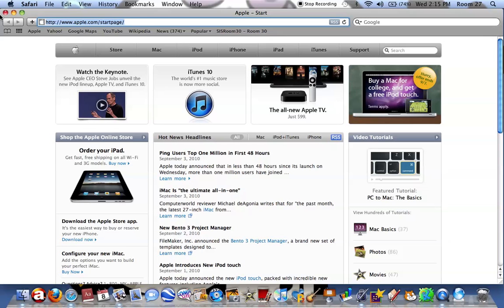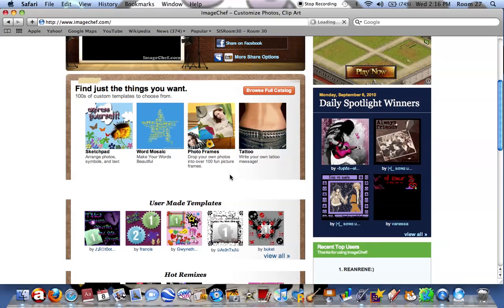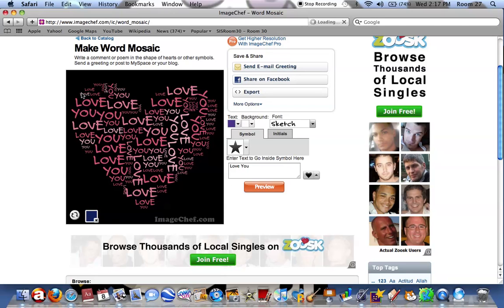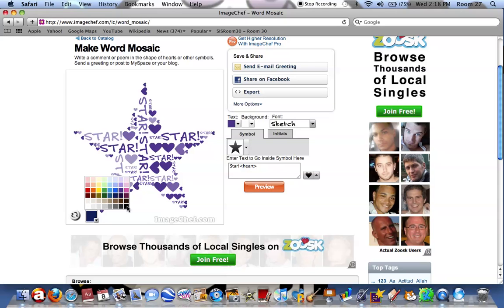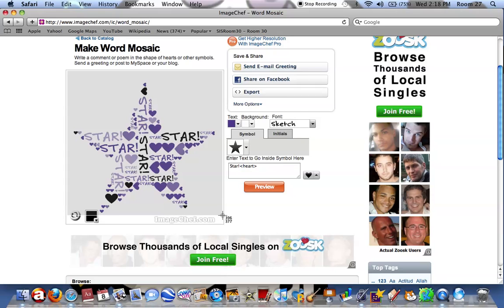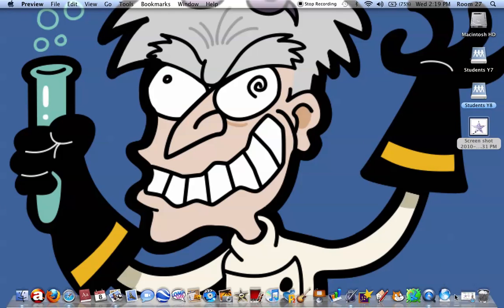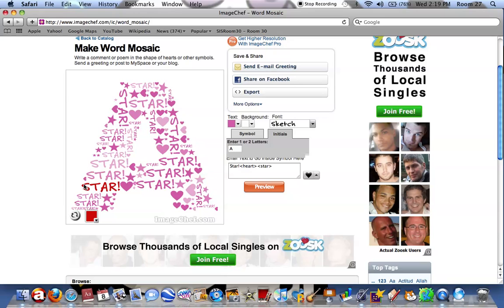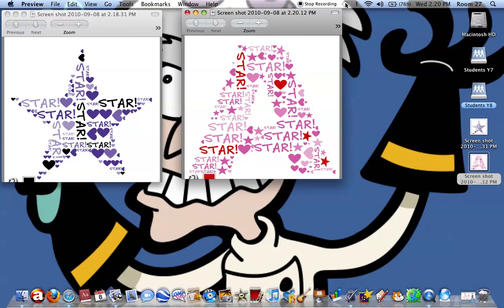Word Mosaic tutorial.mov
How to make a word mosaic